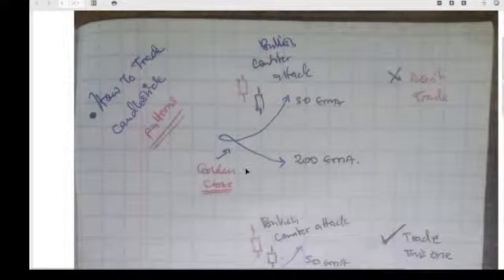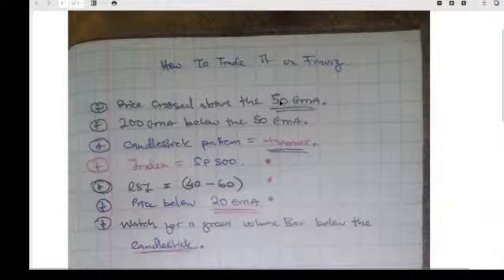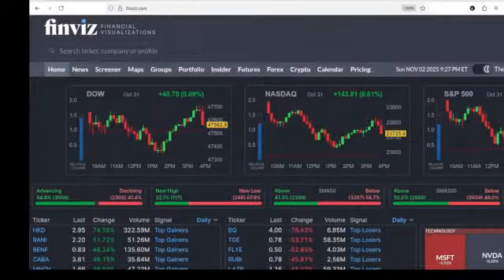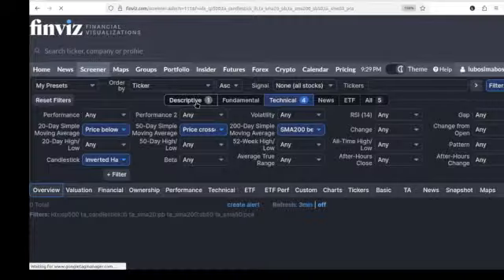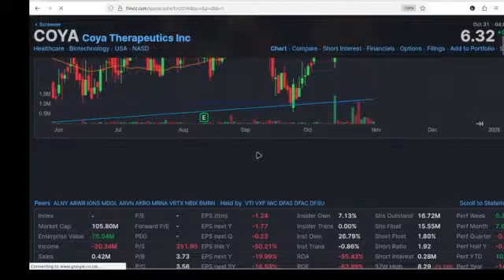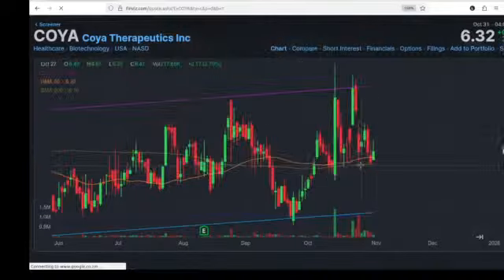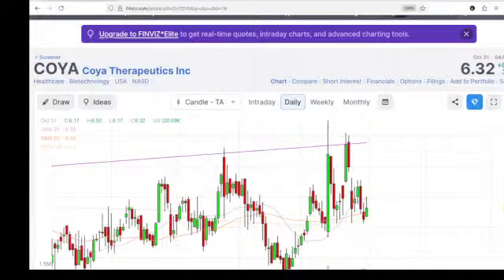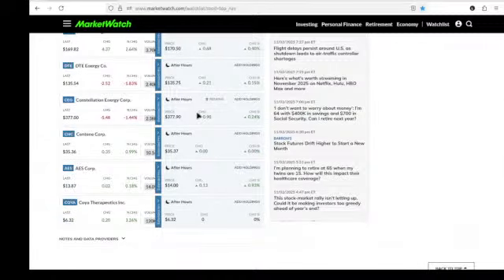The #1 Trading Secrets Show - Focuss On 1 Candlestick Pattern To Maintain Focuss